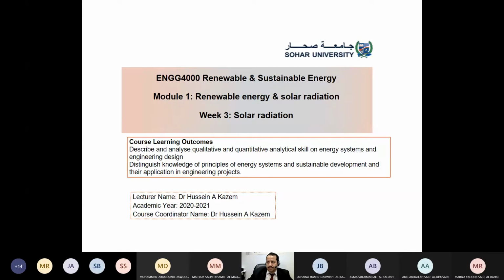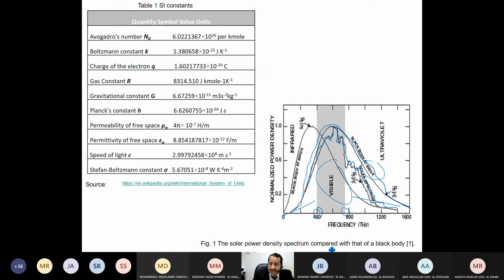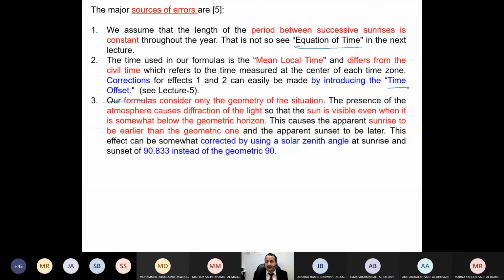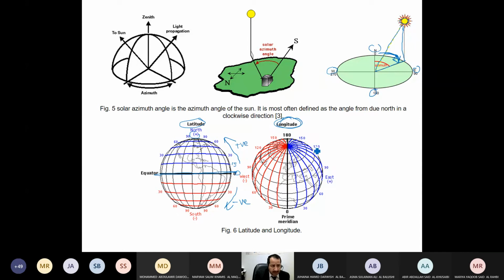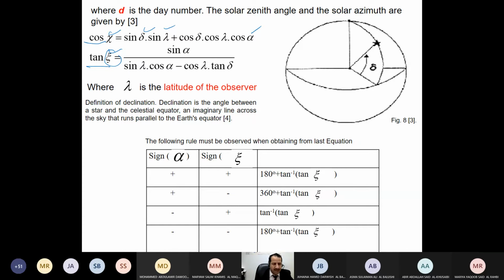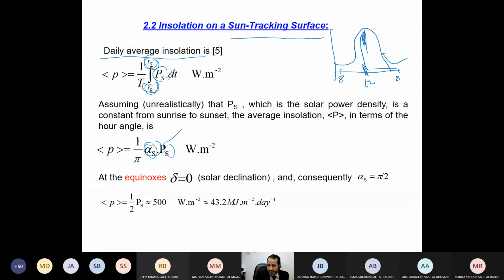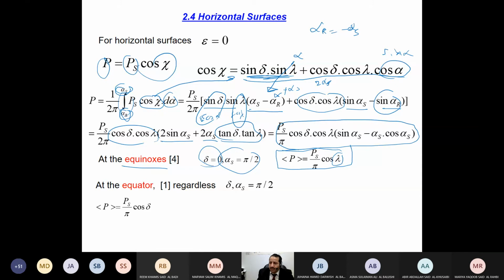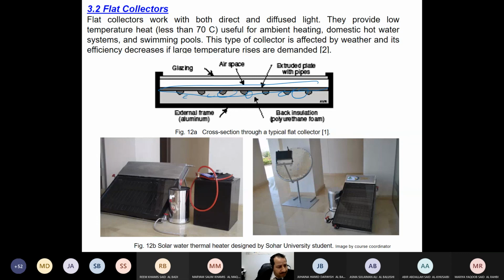ENGG4000 Module 1 Week 3-Part 1